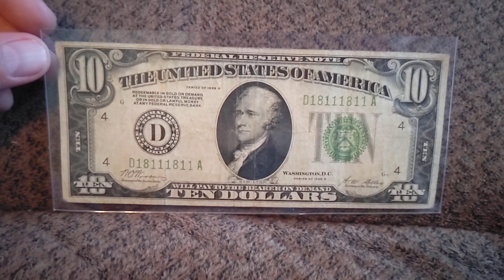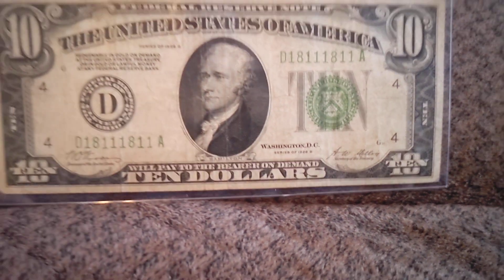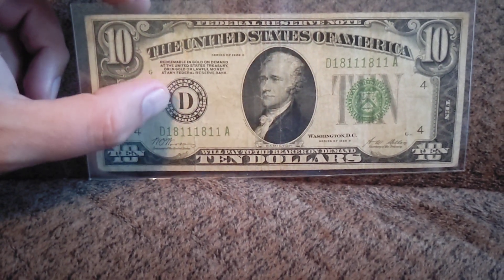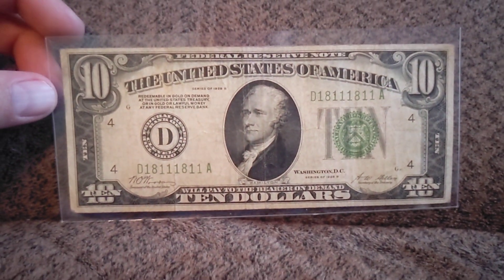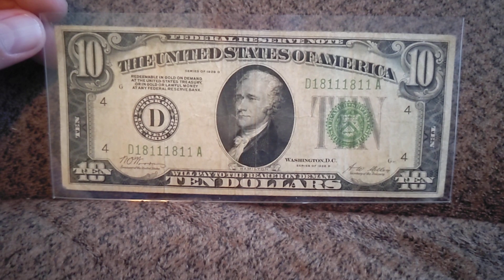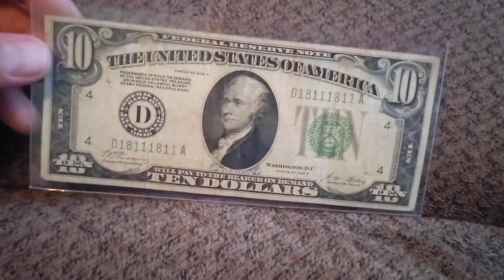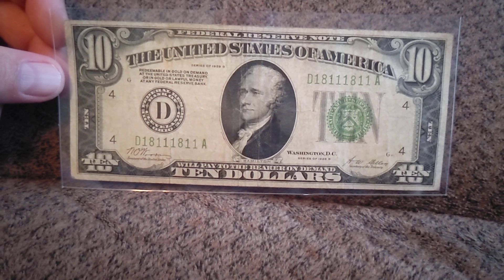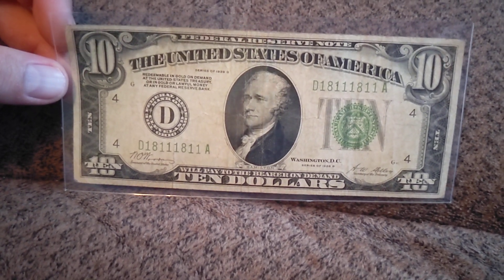Fancy Friday Rare 1928B Series Binary Repeater